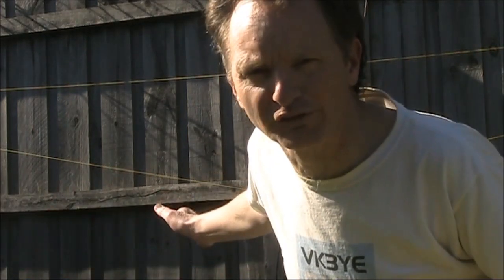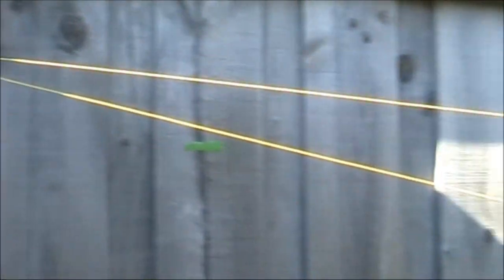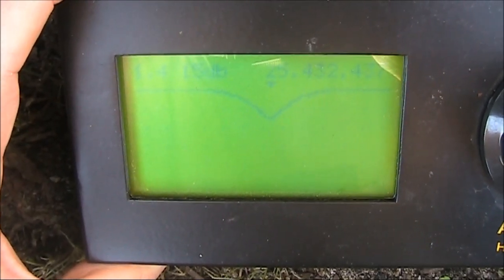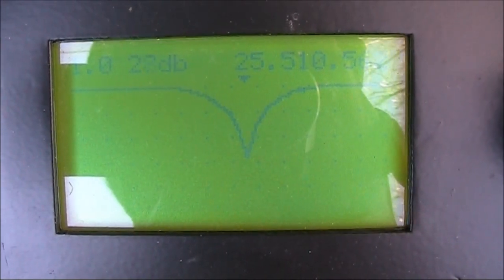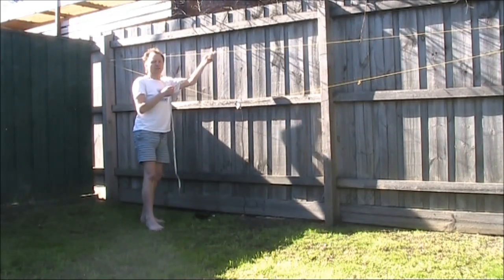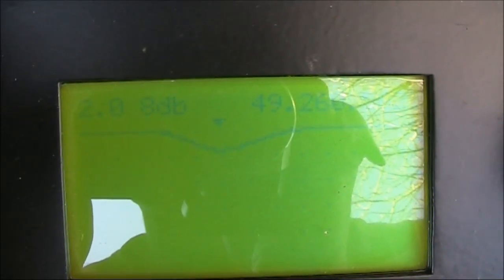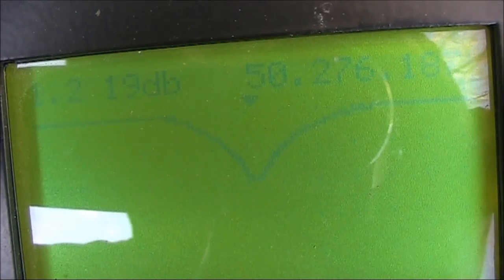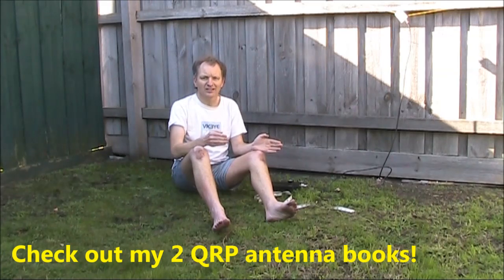Experimenting with a clothesline style folded dipole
This looked so simple and versatile I couldn't help not giving it a try. Especially as I already had the 4:1 balun and wire required. This is a simple folded dipole that can get you on more than its design band. Interested? Watch the video and read the QST article that inspired it